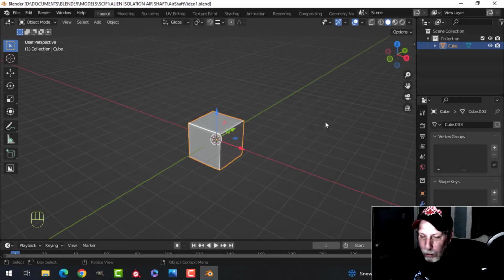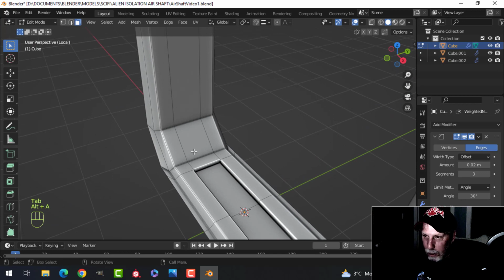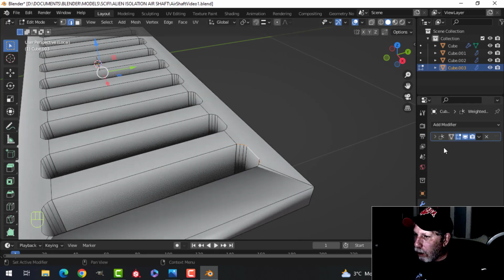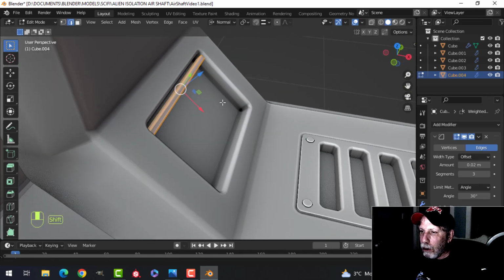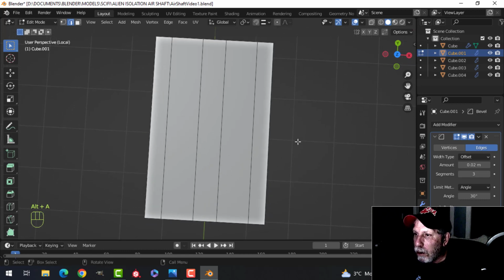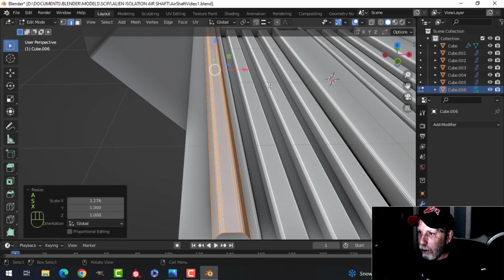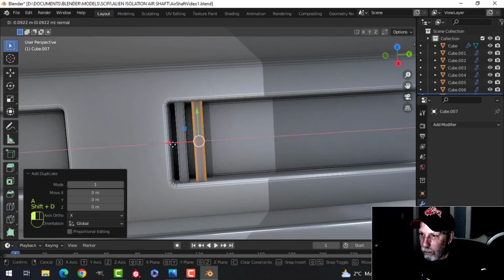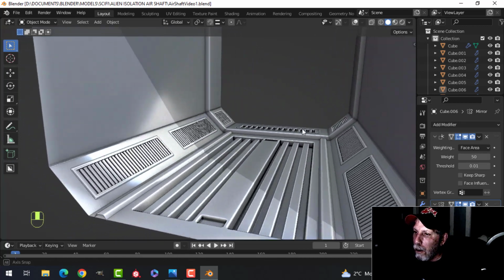BLENDER: ALIEN ISOLATION AIR SHAFT (PART 1)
Starting a new video series on modeling and texturing the air shaft from the video game, ALIEN ISOLATION.  I am constantly looking at images and video from this game and I am always really inspired by it.  So here we go on modeling the air shaft.